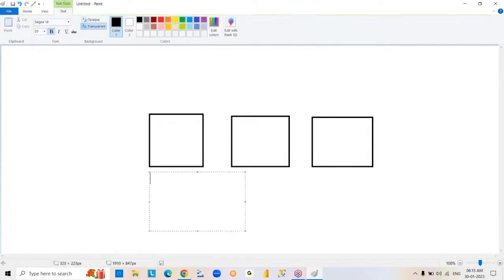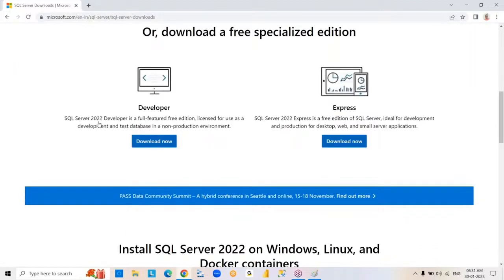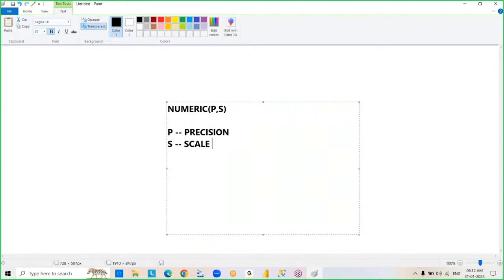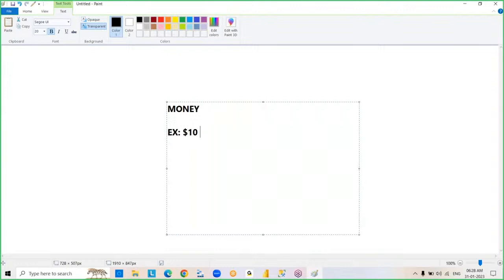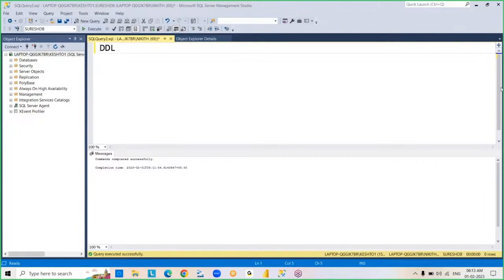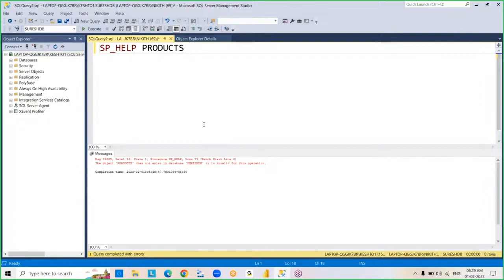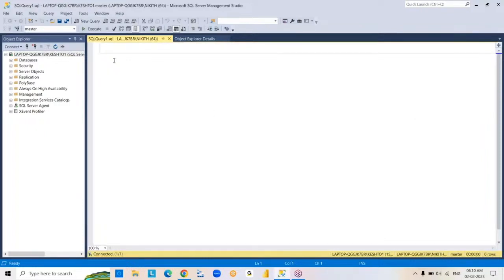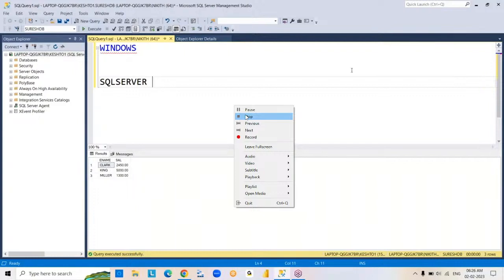SQL SERVER tutorials by Mr. Suresh Vadde Sir